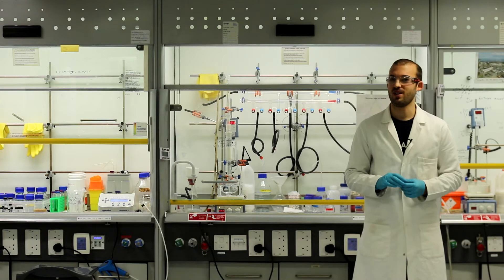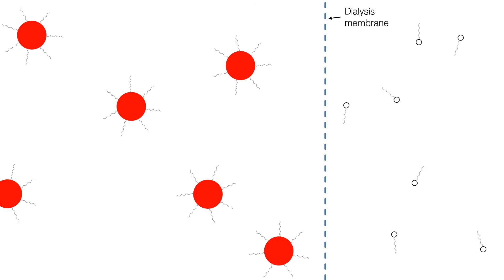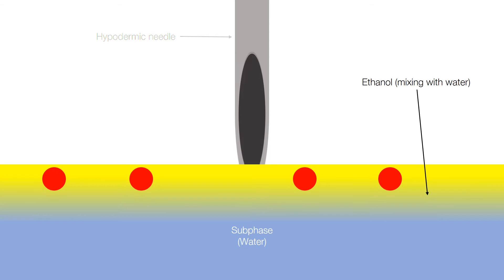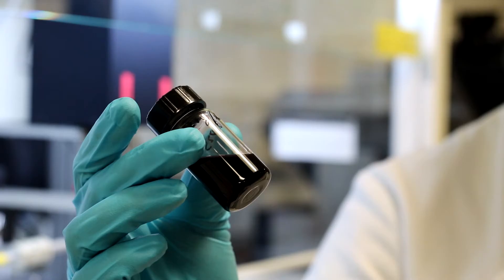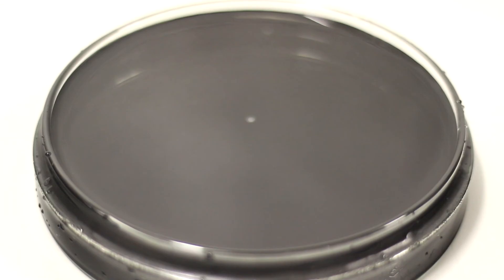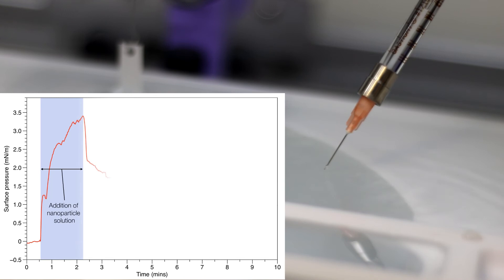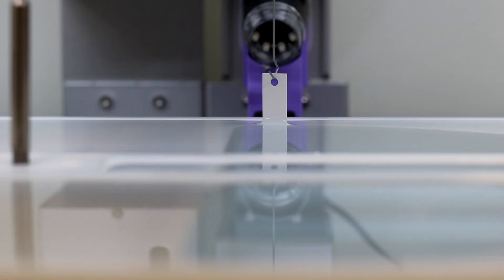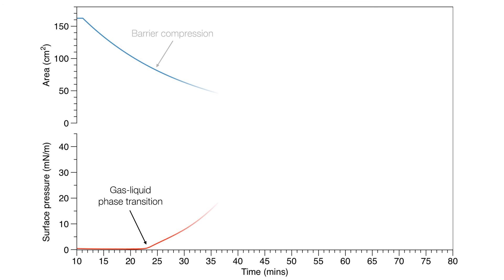Langmuir-Blodgett Trough Tutorial - Part III: Monolayer formation and taking an isotherm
This part of the tutorial shows how to properly form a monolayer and take an isotherm.